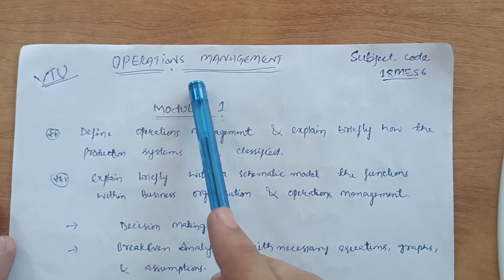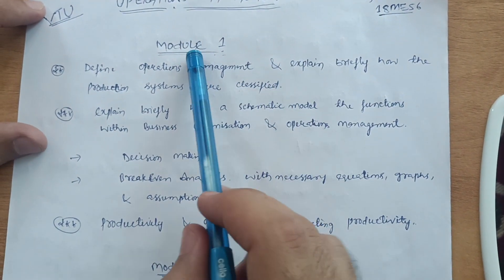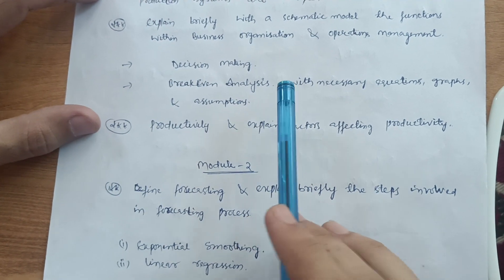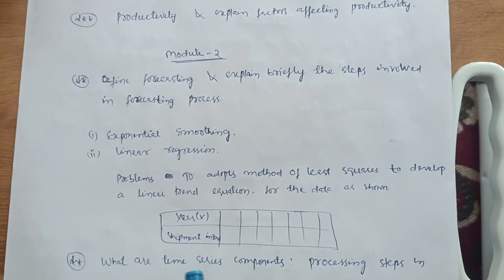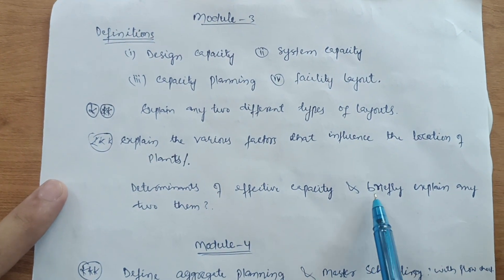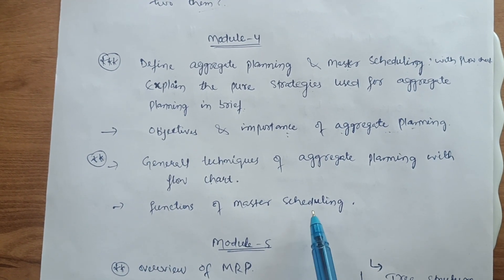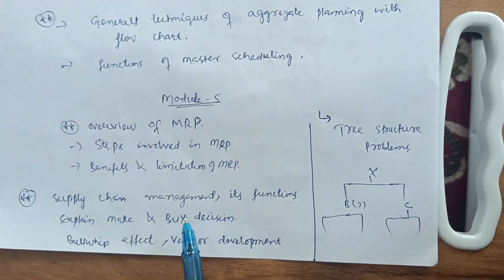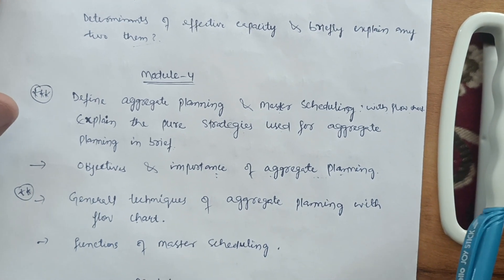18ME56||Operations Management||Only 1 Night is Enough To Pass And Score🔥🔥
18ME56||Operations Management||Only 1 Night is Enough To Pass And Score🔥🔥

Your Queries,
18me56
18me56 vtu
18ME56 vtu
vtu 18me56
vtu 18ME56
Operations management
OM
important questions OM
OM vtu
OM 5th sem